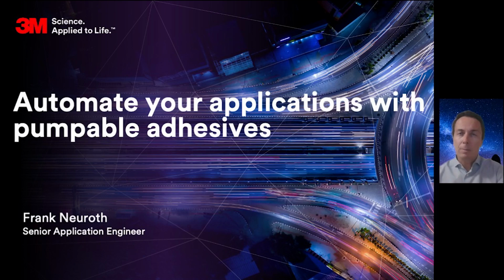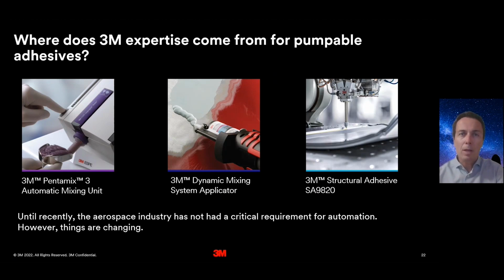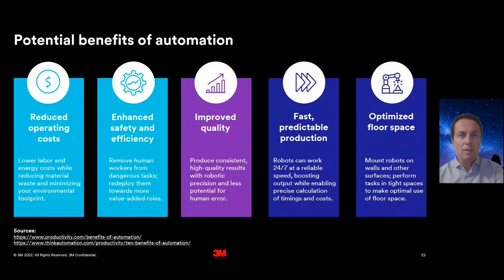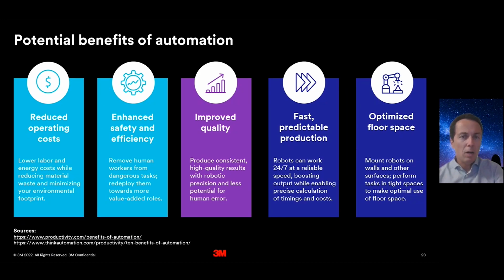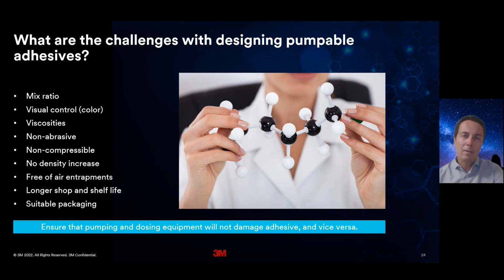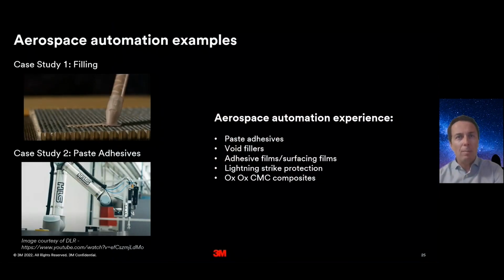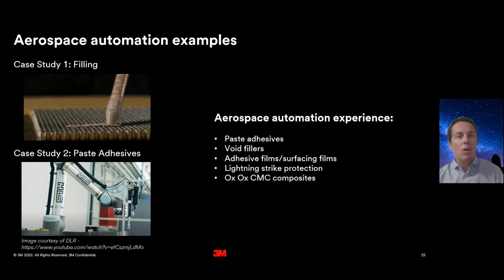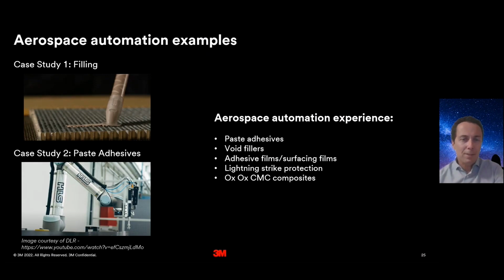Automate your applications with pumpable aerospace adhesives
You can save costs, enhance part quality and much more with automated adhesives. Learn how 3M Aerospace experts can work with you to determine an adhesive and dispensing system for your application.   Until recently, the aerospace industry has not had a critical requirement for automation of pumpable adhesives. However, things are changing. As aircraft build rates rise, the benefits of automated adhesive applications have become clear: reduced operating costs, enhanced final part quality and much more.   Many adhesives can, in principle, be automated. But not all adhesives are created equal. Some can be damaged by improper pumping and dosing systems. Others can display material property changes (increased density, unexpected changes in viscosity) after pumping.   See what makes a good pumpable adhesive and explore various pumping and dosing systems to help you optimize your processes in this video. 3M Aerospace experts will be happy to help you identify an adhesive and pumping and dosing system based on your design and processing needs.